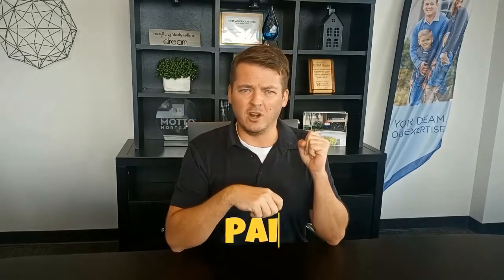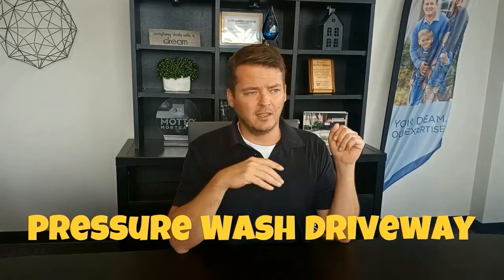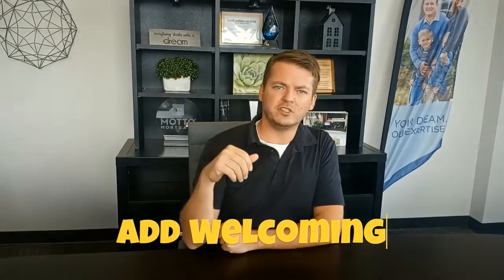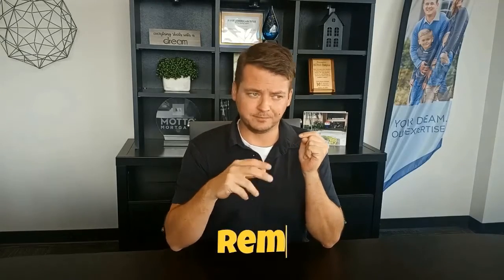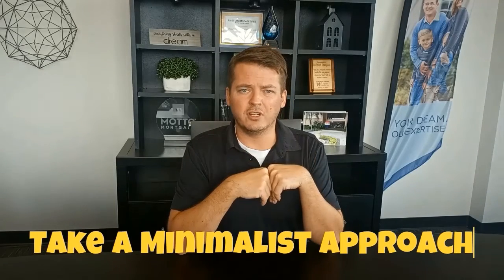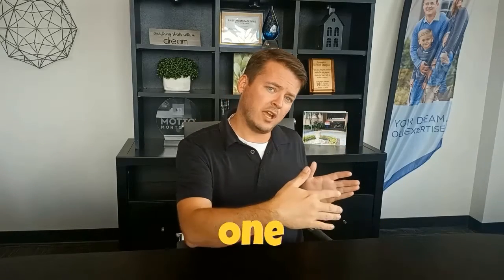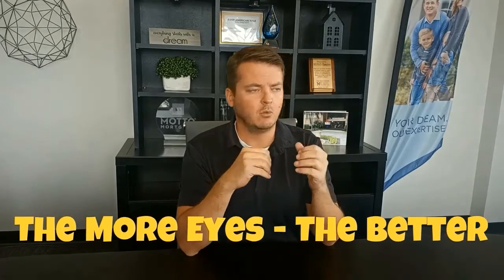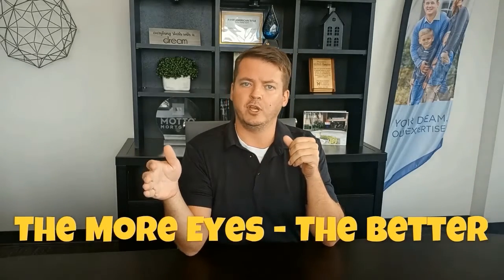How to Sell your Home FAST in Land o Lakes Florida 🏡🏡 🔥🔥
Here are my TOP 5 Secrets 🔥🔥 to Selling your Home FAST!!

Keith Mathias Remax Realtor New Port Richey FL Buy
RE/MAX CHAMPIONS
SellMyHomeTrinity.com

Considering moving to Florida?  Looking to buy a home in Florida from out of State?  Not sure how to look at homes from out of State?  Virtual Tours are a perfect way to view Tampa real estate virtually.  Let me do the work for you, and tour homes while you stay at home.  Let me be the first person to see each house that hits the market, making ours the first offer recieved!

Considering Selling Your Home in Trinity FL? Find Out What It’s Worth Fast and Free.

If you're considering selling your home in or around Trinity, FL, you'll want an accurate home valuation. Learn what your home is worth to buyers in today's market for FREE!

We’ve created a fast and easy process that will give you a more accurate estimated valuation of your home. Receive our personalized report that estimates your home’s worth based on market data and trends.

The recent sales price of other similar homes within close range of your home, age of the house, the specific location, amenities, major improvements and upgrades you may have made to the house all matters when decided what your home is worth.

Sell My Home Trinity Florida and Pasco County FL